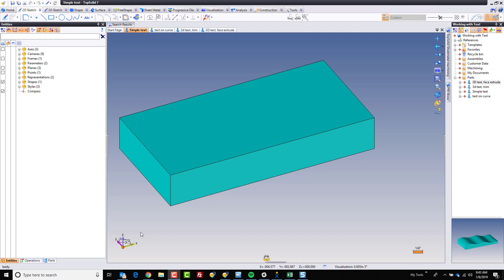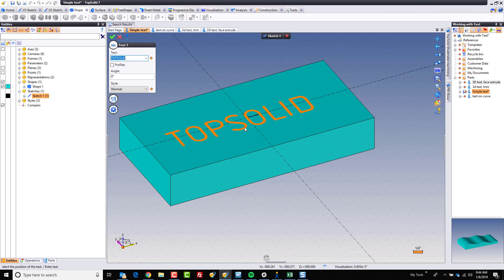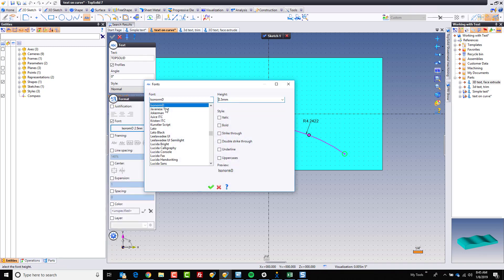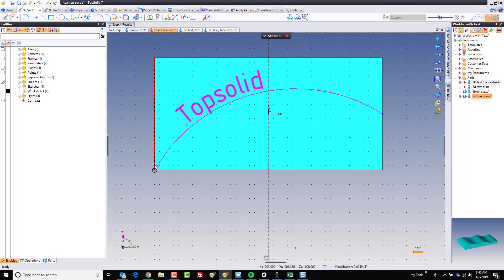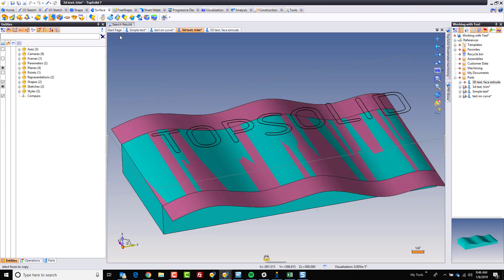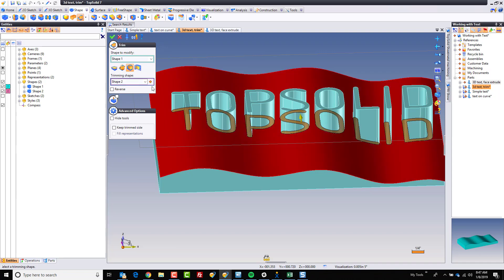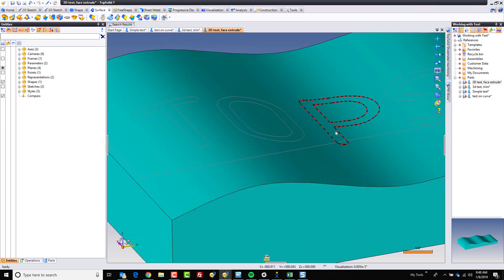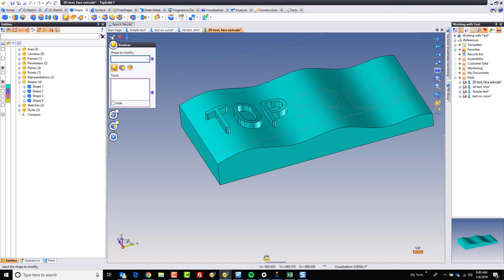Modeling with text in TopSolid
In this video you will learn how to use text to modify a model.  The first sample will show you how to do a basic pocket or boss using a true type font.  The second sample will show you how to wrap your text on a curve.  The third sample will show you one strategy for creating 3d text where the top of the text matches the curvature of the 3d face below it.  The final sample shows you a differt approach to creating similar 3d text.